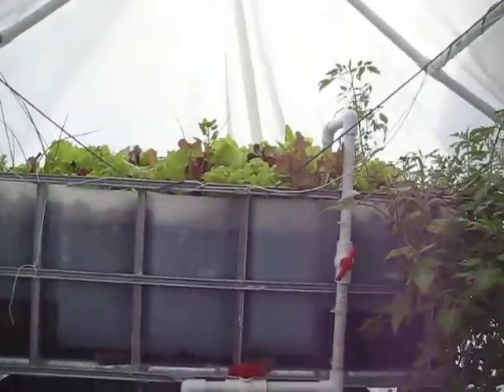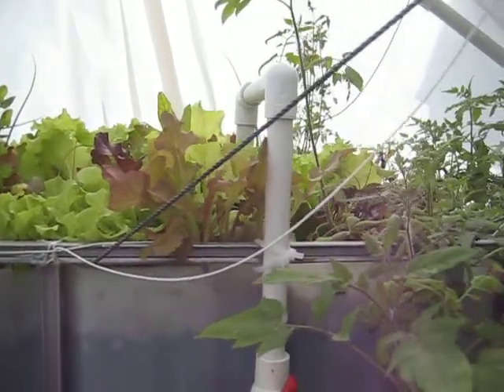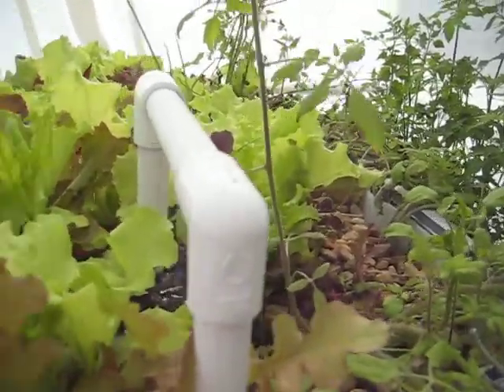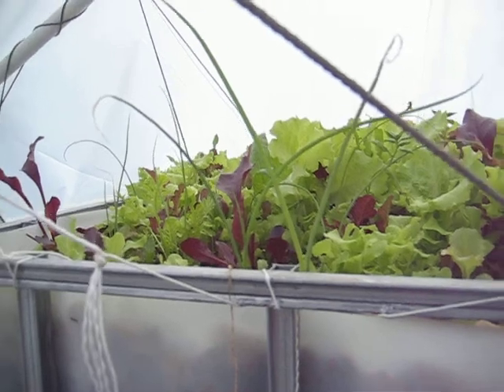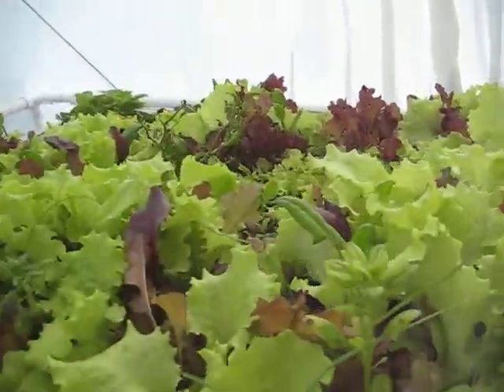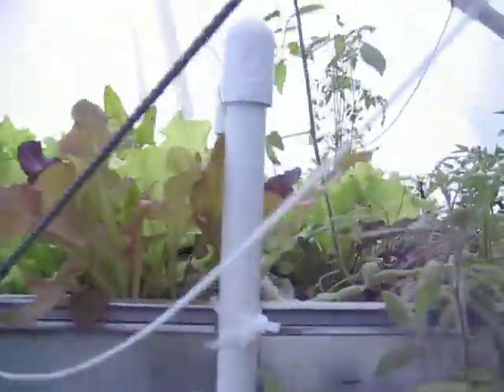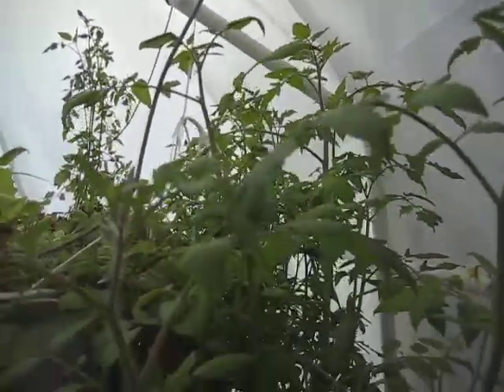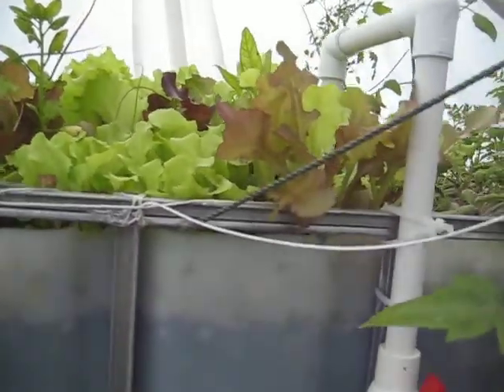Backyard Aquaponics Feb 11 2013 Fort Worth Texas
This is my second video on month of Feb. The reason is simple. Those salads are growing really fast due to warm weather for a week despite of pulling some of the lettuces out 4 days ago. I have not use my heating lamp at night.